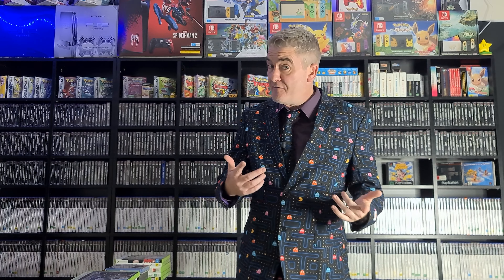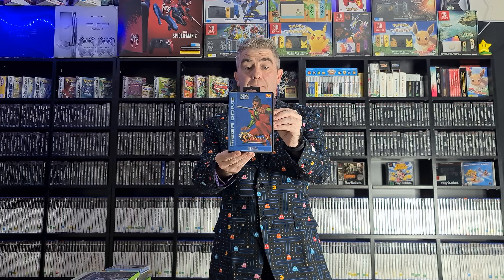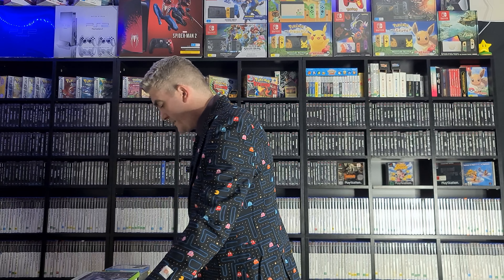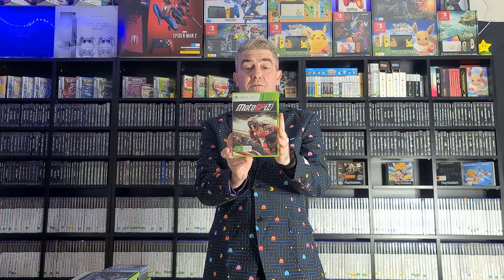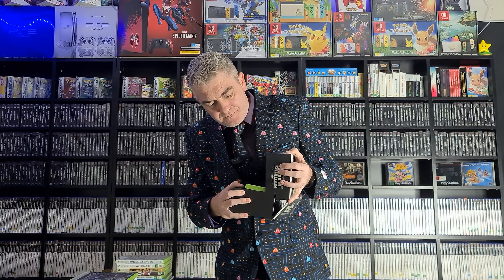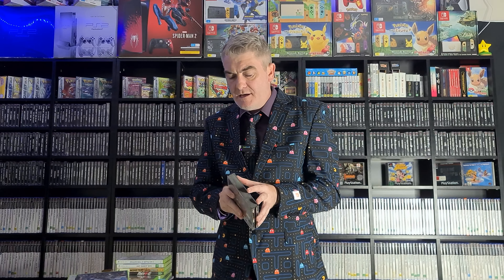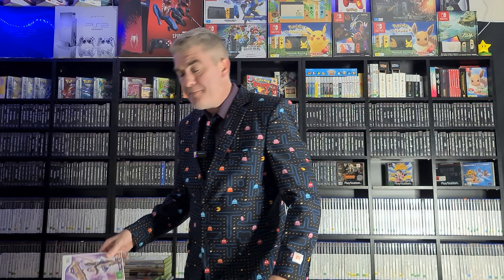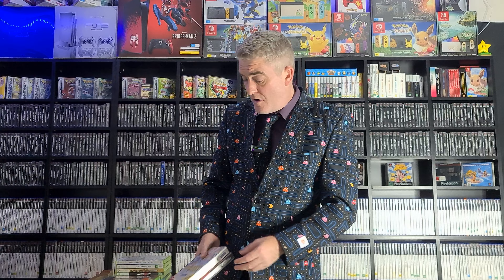Game Pickups 14th April 2024 - Xmen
Sorry for audio quality, I didn't know until the end that it was muffled and rubbing on my suit 😁